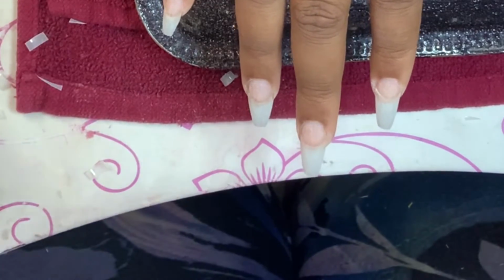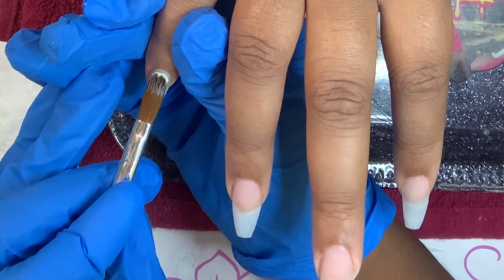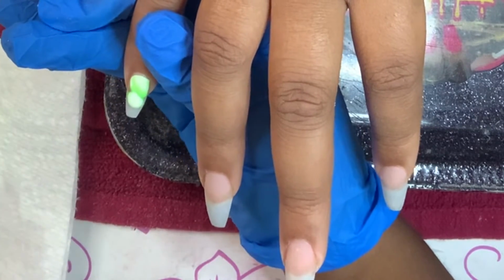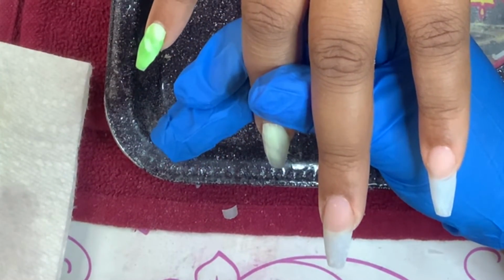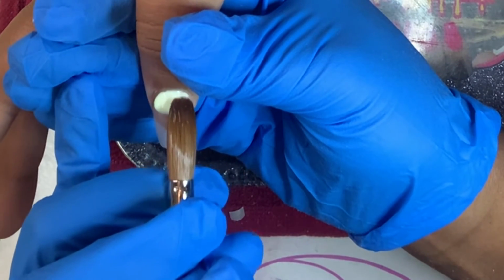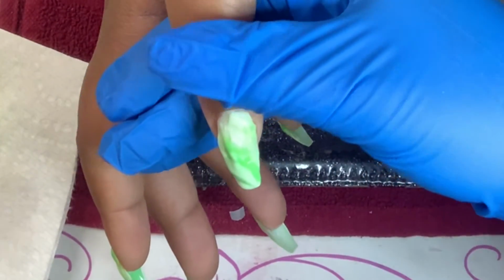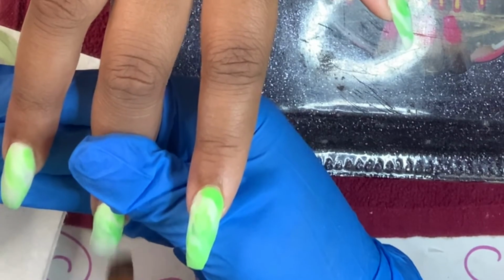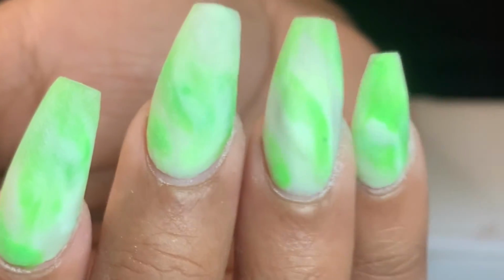Mint and lime green marble set ✅